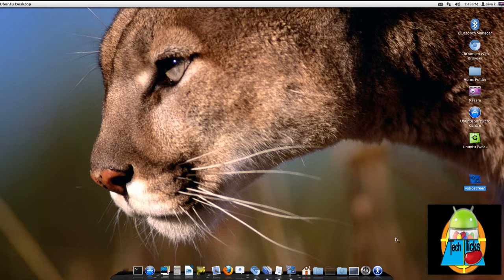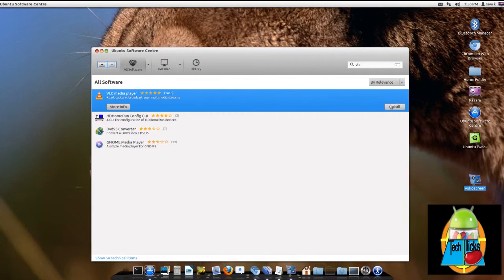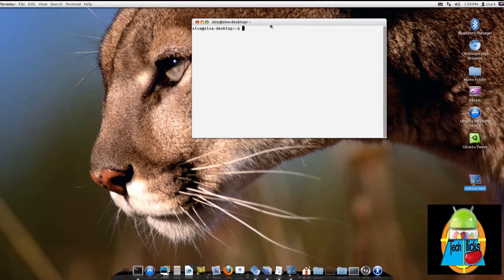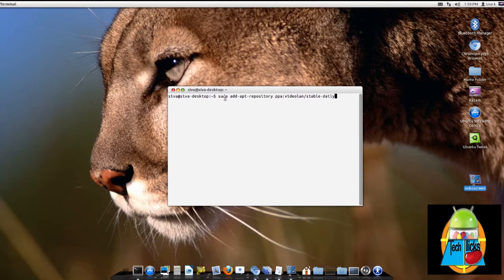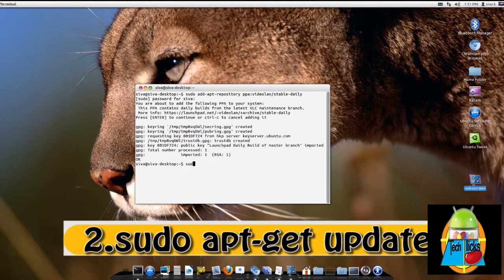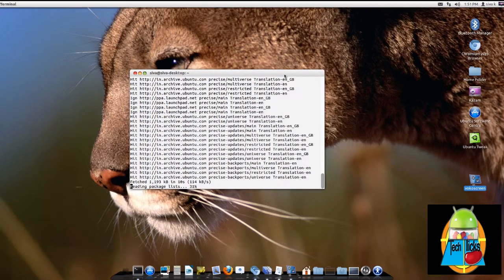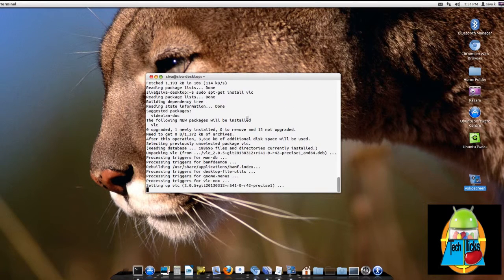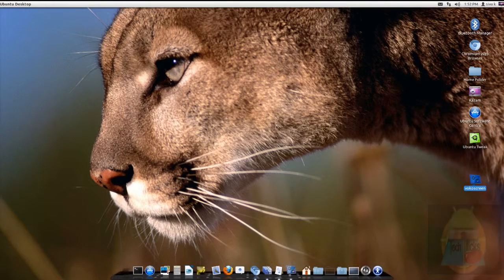How to install vlc player on linux ubuntu using a terminal BY KSK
VLC MEDIA PLAYER FOR UBUNTU:

Copy and paste the commands line one by one  on terminal to install vlc
sudo add-apt-repository ppa:videolan/stable-daily
sudo apt-get update
sudo apt-get install vlc